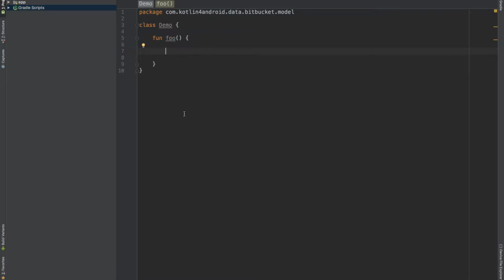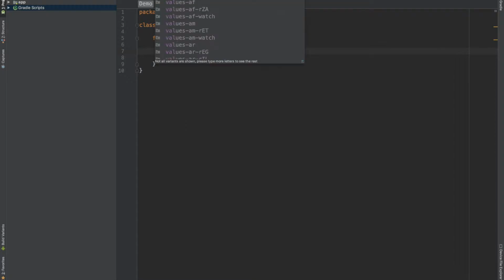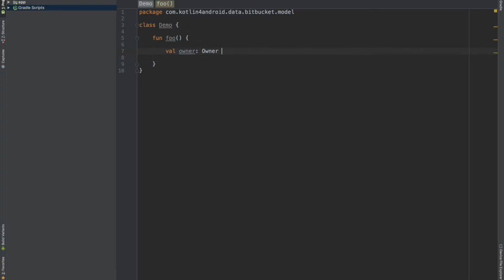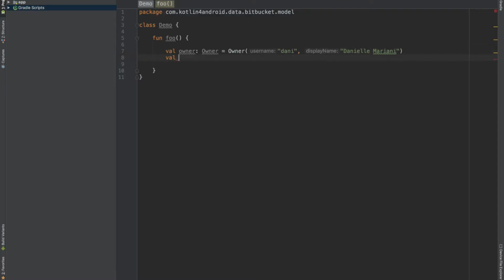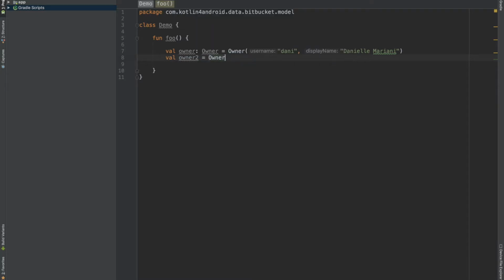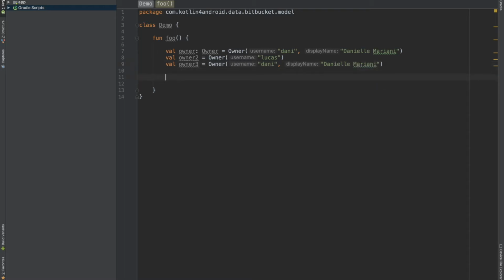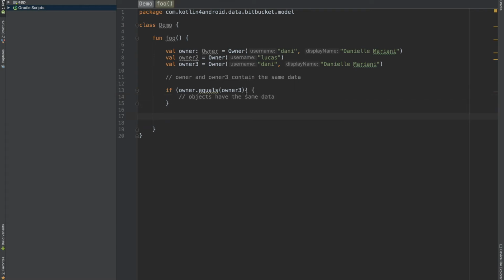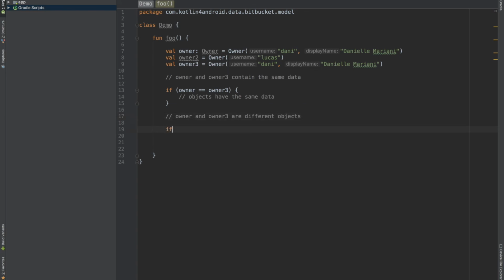Kotlin 3x6 Creating objects